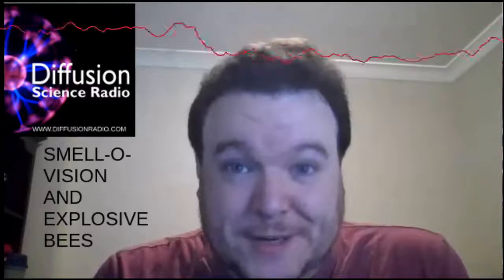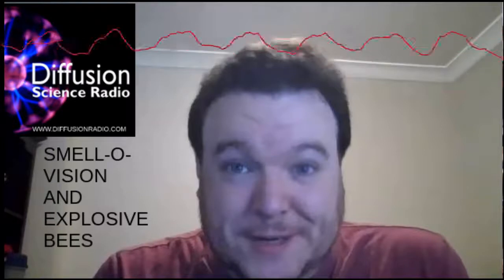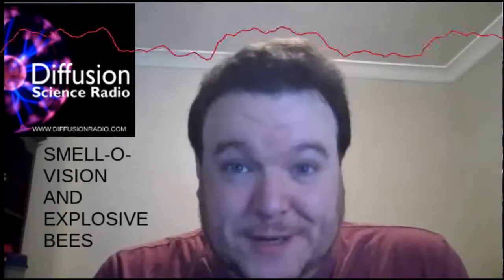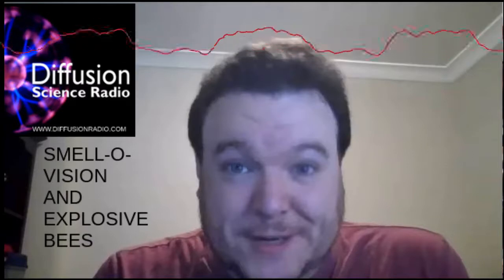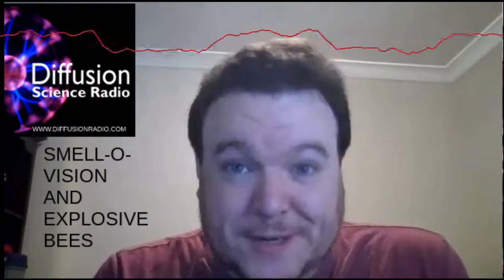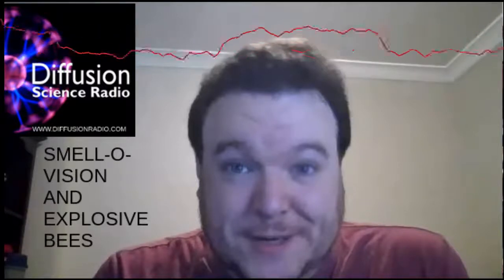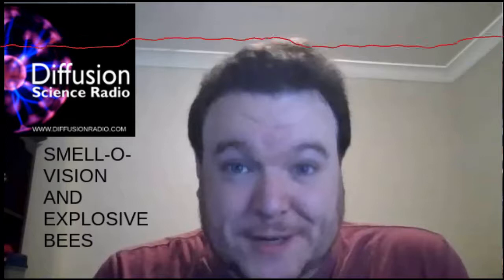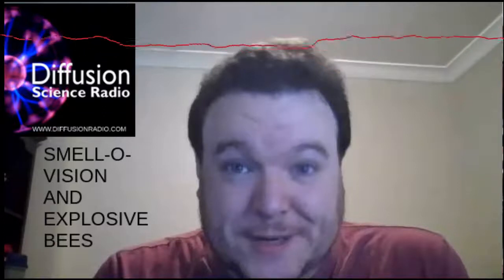Smell-o-vision and explosive bees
Synthetic smells and Sleep smelling memories by Ian Woolf
James Hayes talks about the science of odour, part 3,
Hosted and produced by Ian Woolf

btc: 1AEnJC8r9apyXb2N31P1ScYJZUhqkYWdU2
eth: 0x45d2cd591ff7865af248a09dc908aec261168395